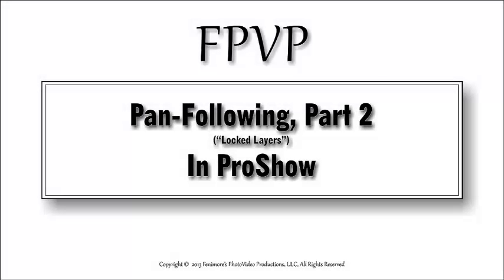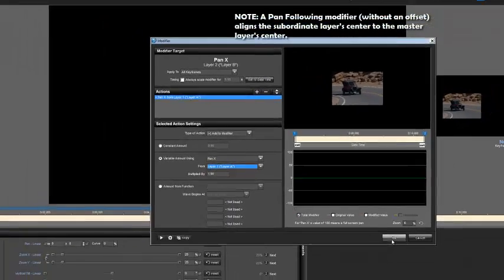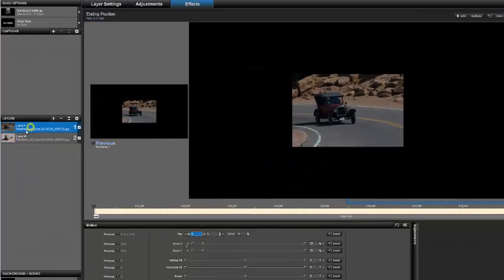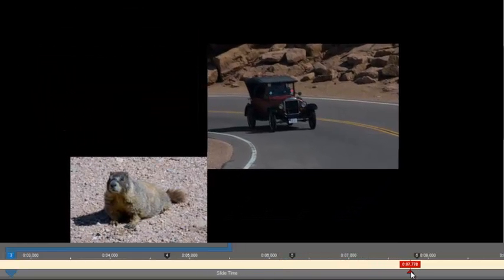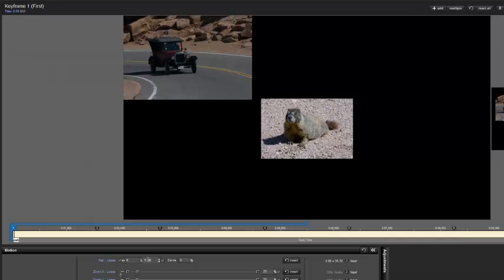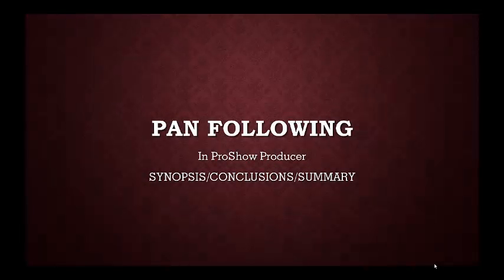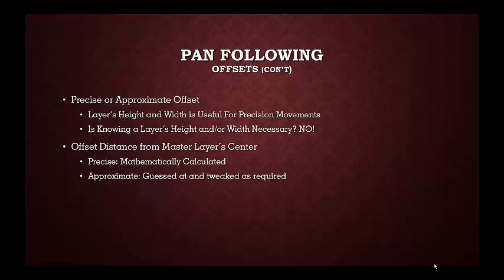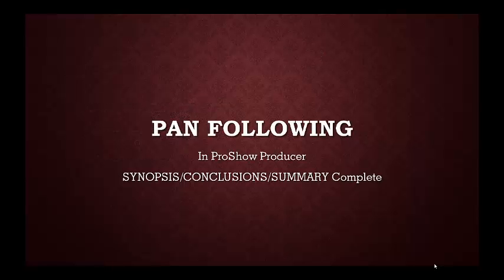ProShow Producer Tutorial: Pan Following (Part 2) from FPVP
This tutorial presents an additional treatment to working with pan following between two layers. Pan Following consists of at least two layers: Master and Subordinate. The master layer provides the positioning information that the subordinate layer uses to adjust its own position. In this tutorial, after applying the pan following modifiers, the subordinate layer's offset positions are created, and then the master layer's motion is created.

The subordinate layer's position, relative to the master layer, is tweaked. Next, the master layer's path is adjusted. This demonstrates how easy and simple it is to create some complicated looking motion without a lot of keyframes or a lot of work. It also demonstrates that adjusting the motion of one layer does not necessarily mean that any adjustments are required of the other layer.